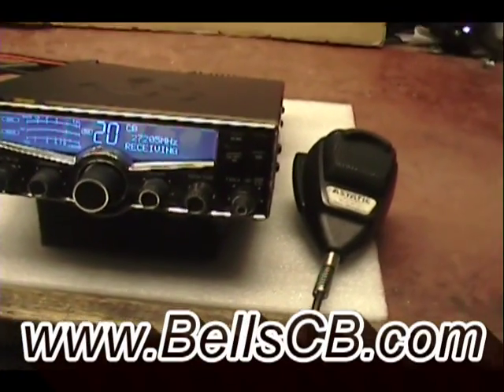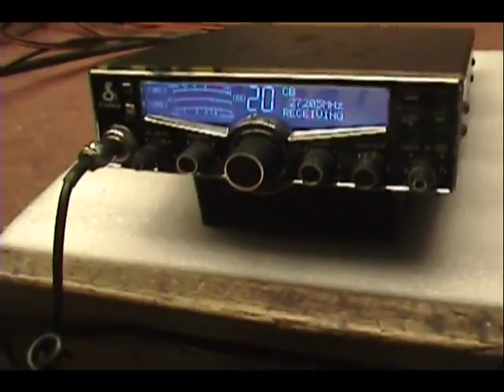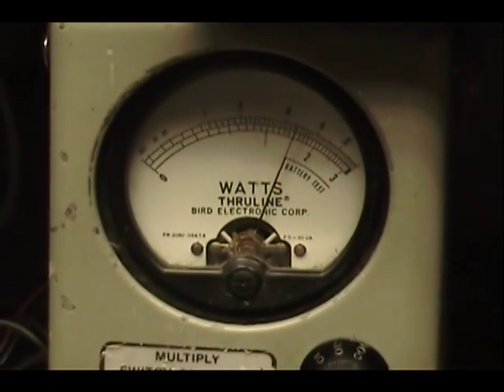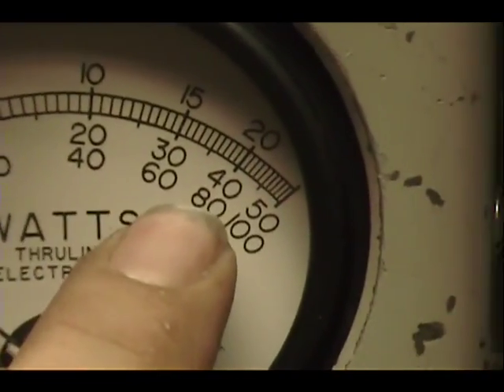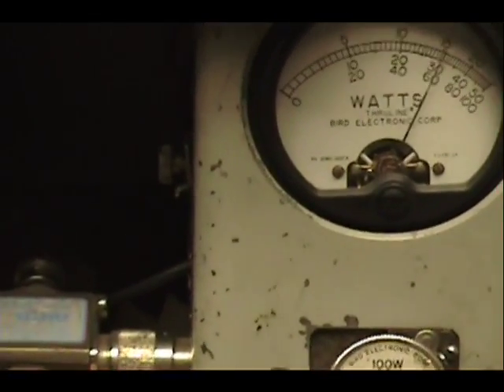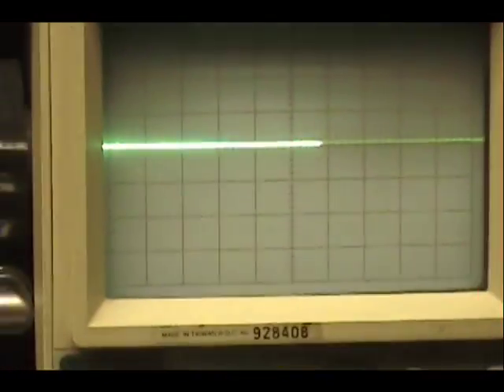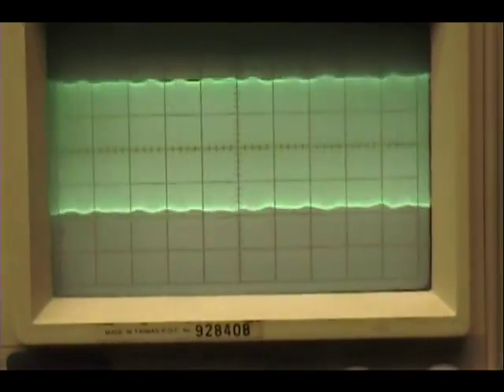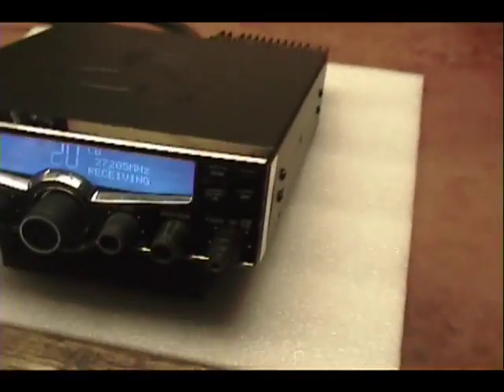Cobra 29LX with RFX 75 Tune-up Report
Cobra 29LX with RFX 75 Tune up Report for Donald in NC on 2-11-13
-- 5 tone Roger Beep